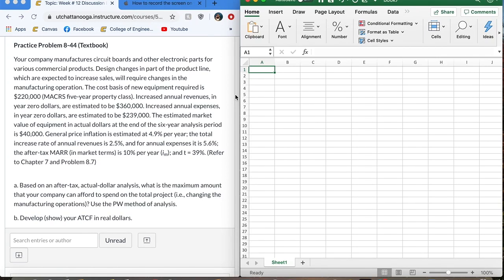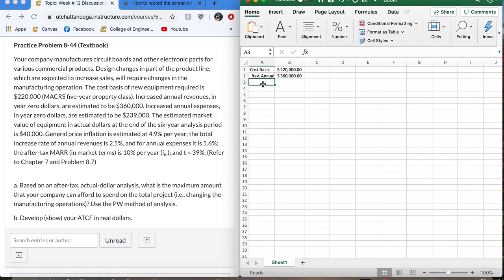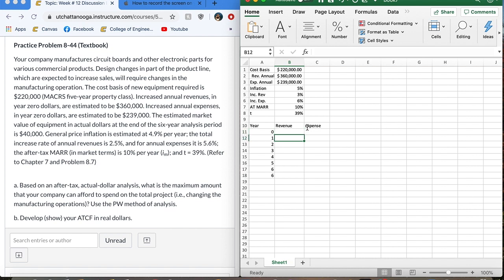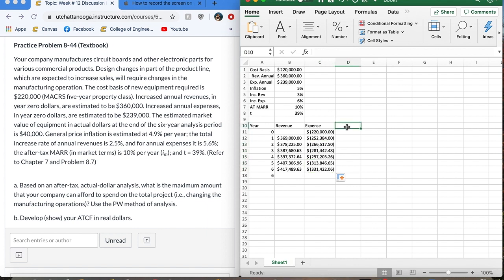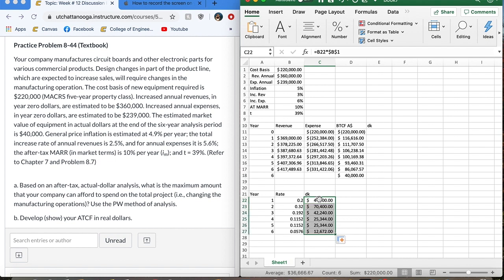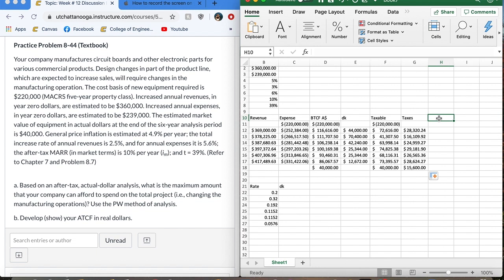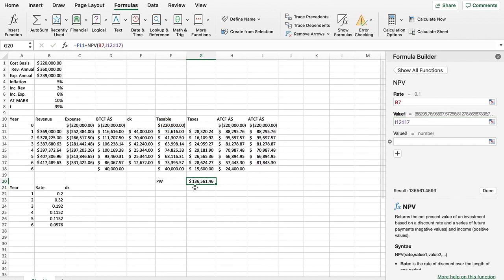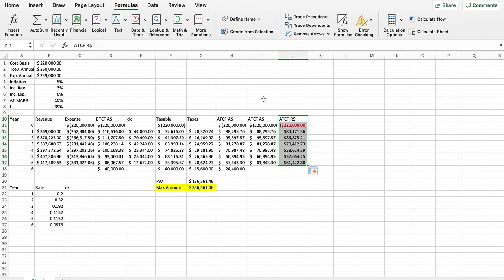Economy Extra Credit Question